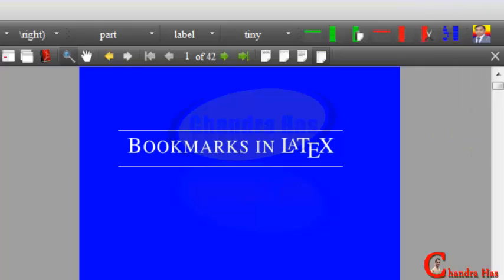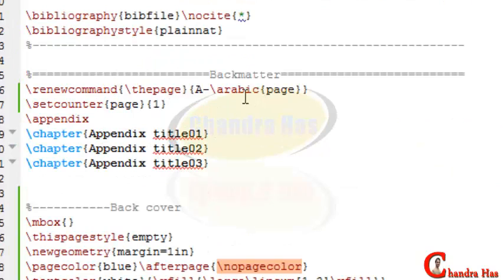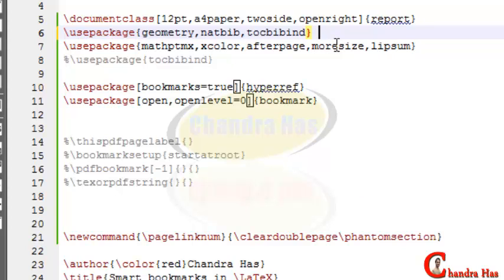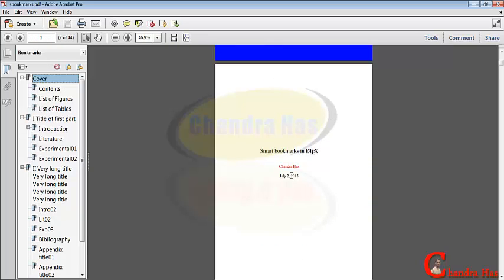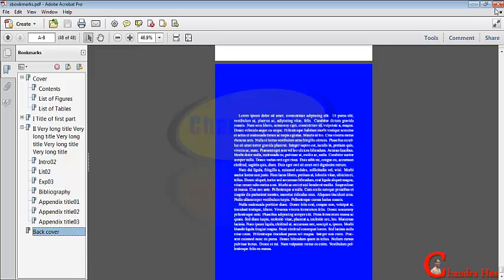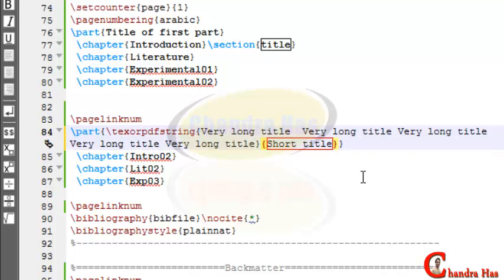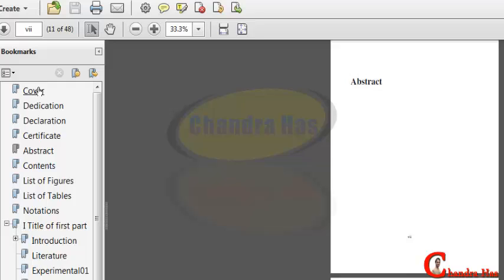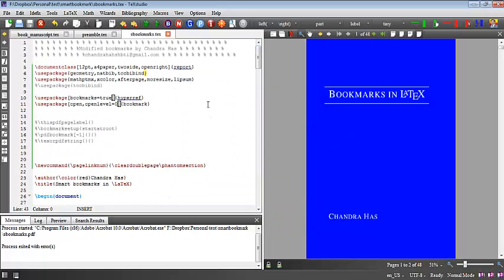Beautiful Pdfbookmarks with LaTeX (Latex Advanced Tutorial-33)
Create beautiful bookmarks with the help of ''hyperref'' and ''bookmark' packages.'